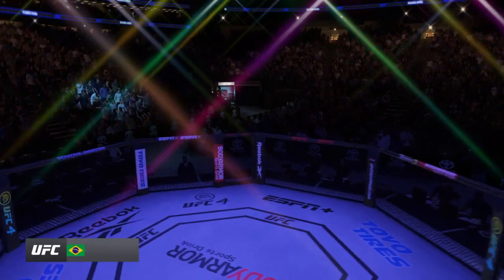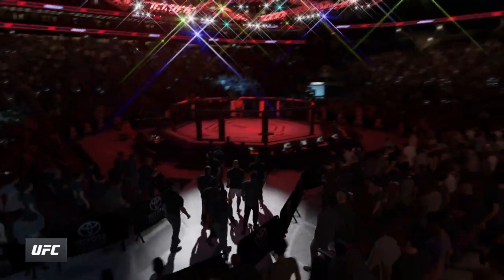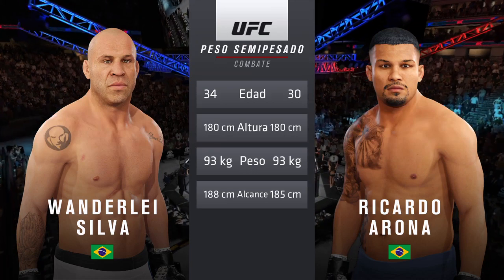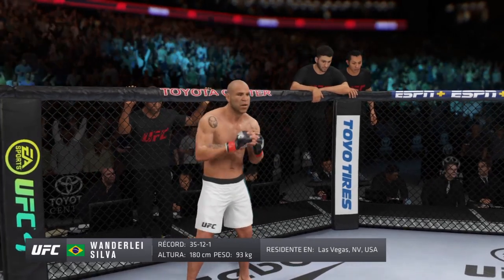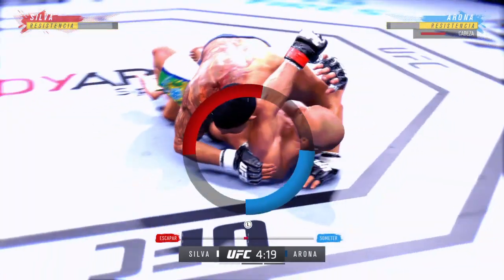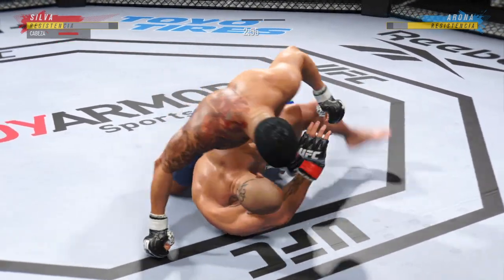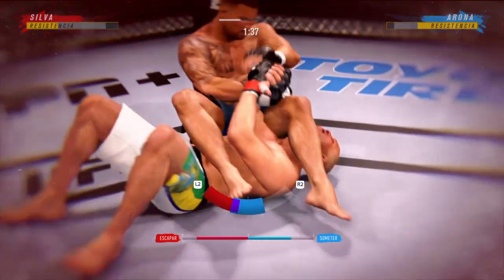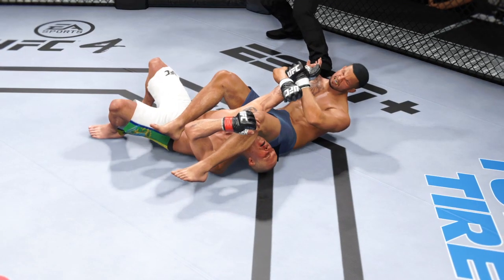EA UFC® 4 Wanderlei Silva vs Ricardo Arona cpu fight